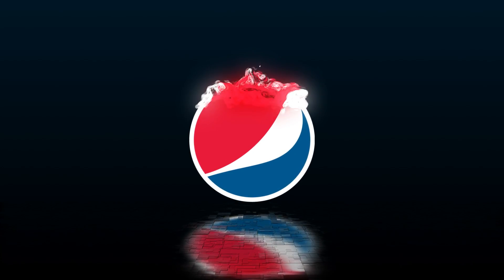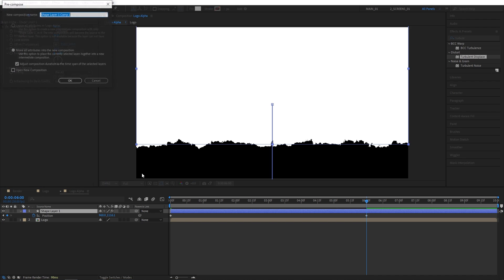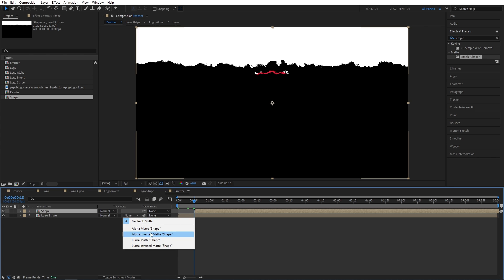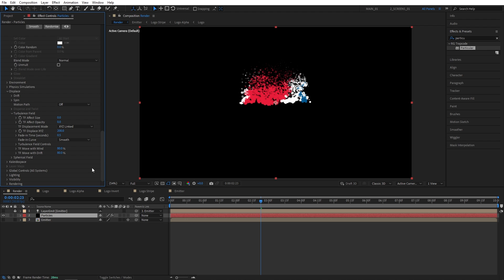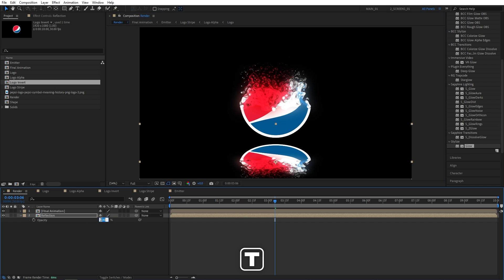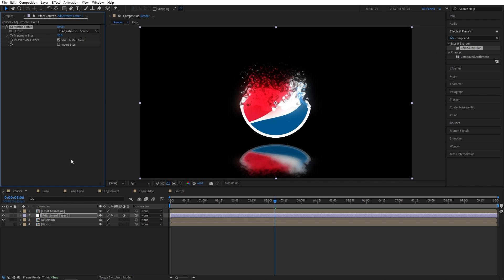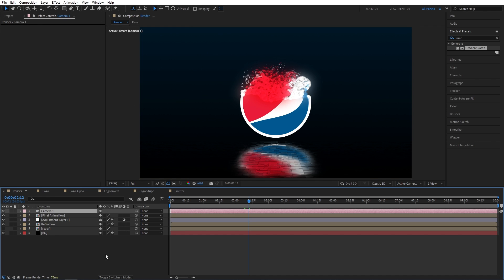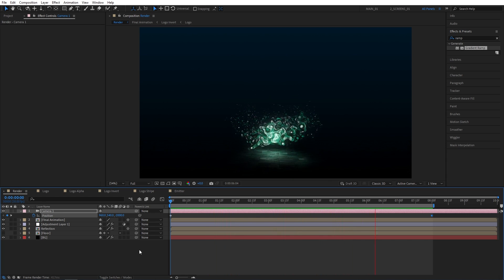Particle Logo Animation Tutorial in After Effects | Trapcode Particular 18 | 3D Reflection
In this tutorial I show you how to create particle logo animation in after effects with new trapcode particular 18 plugin. This method is perfect for creating unique particle logo animations efficiently, because all you need to do is replace the logo in one composition and everything will automatically adjust to a new logo you have added.

⏱️TIMECODES⏱️
00:00 Setting Up Layers
03:30 Creating Particles
05:50 3D Reflection
09:04 Finalizing the Animation